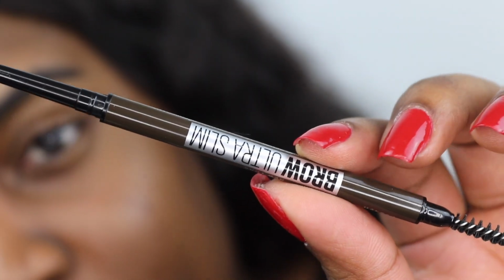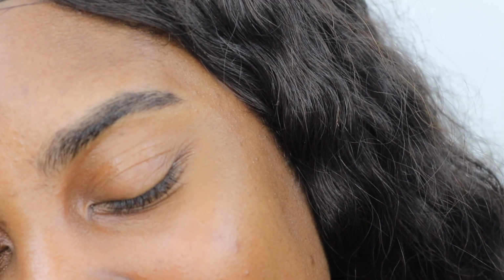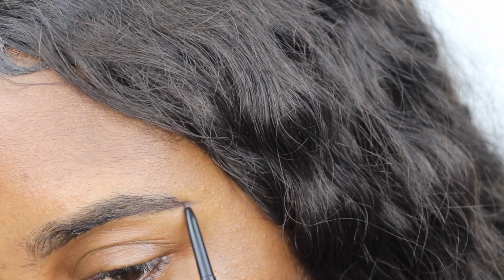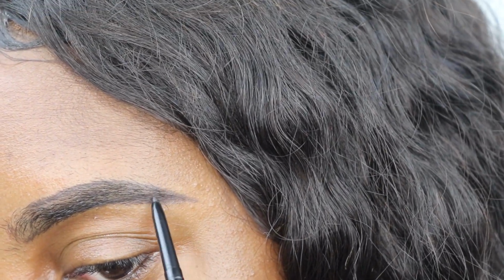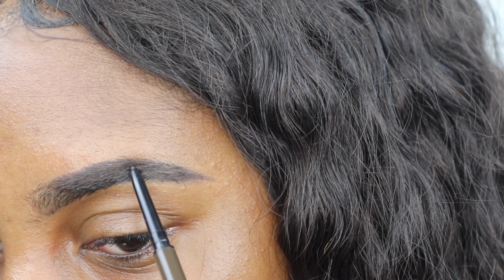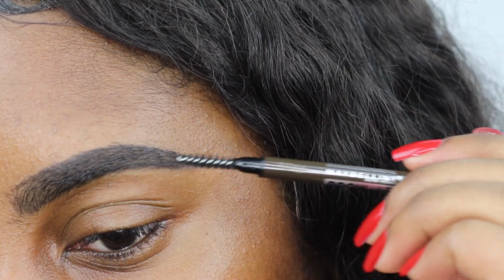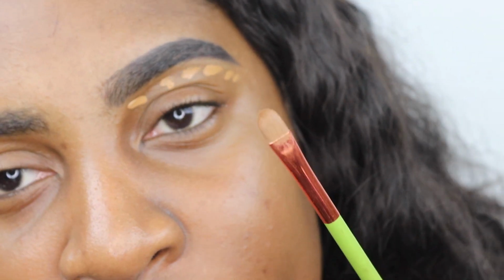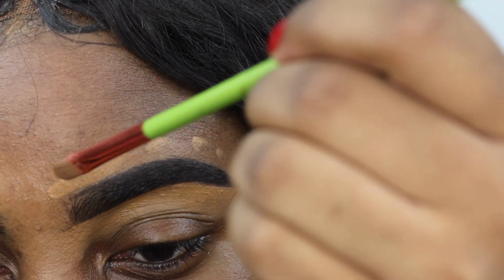Easy Drugstore Eyebrow Tutorial For THICK Brows | Michelle Hopkinson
Hi guys! Make sure to switch to 1080 HD.

Products mentioned:

Maybelline Ultra Slim Brow Pencil- Black Brown
Milani Perfect + Conceal Concealer- 165 Deep Tan

FAQ:
Ethnicity: Guyanese/ African American
Hair Type: 4B/4C
Camera: Canon EOS SL2
Lighting: Neewer 18" Ring Light and 2 Soft-boxes
Editer: Final Cut Pro